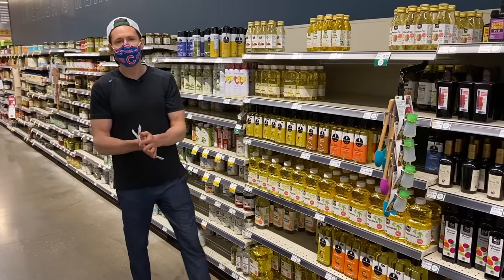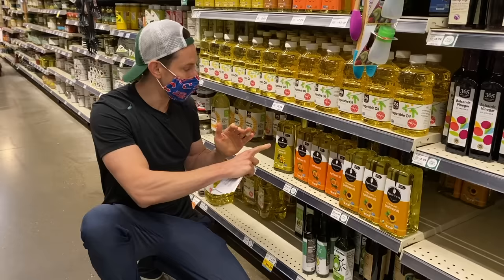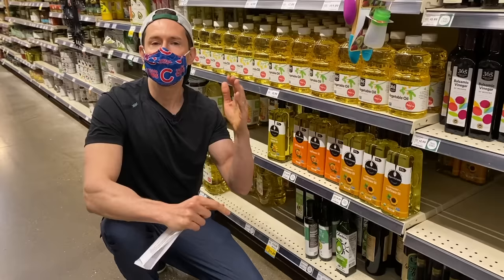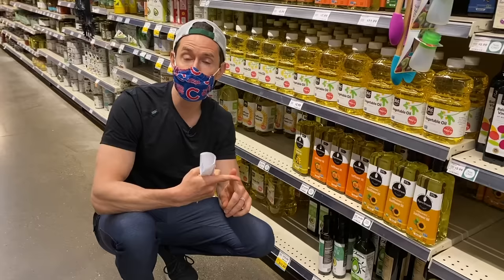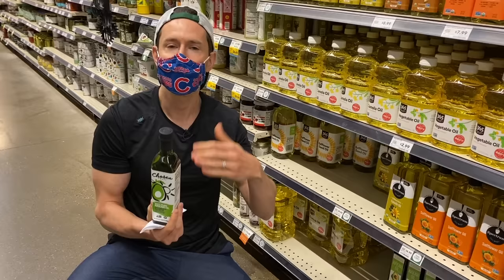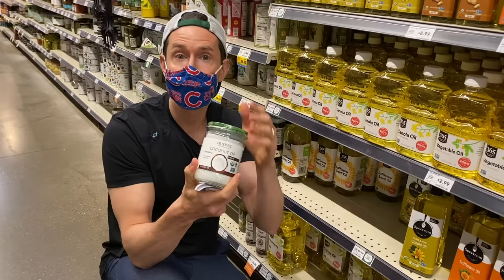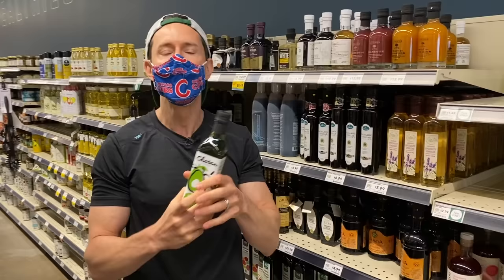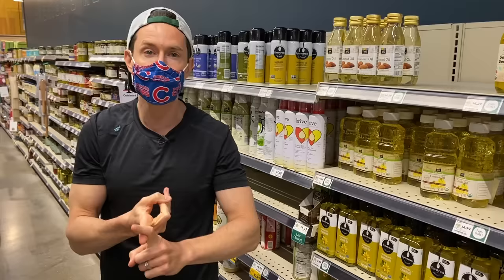Top 3 BEST & WORST Cooking Oils To Buy - What's In Your Pantry?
The more I learn about the types of cooking oils we all grew up with, the worse the news gets. It is vitally important to avoid these highly processed and inflammatory cooking oils and swap them out for hearty healthy options. Canola, soybean, corn, peanut, sunflower, and safflower oil must go, but unfortunately they are in almost everything at the grocery store! Watch this video and learn why avocado oil, extra virgin olive oil, and virgin coconut oil and some of the best quality and most healthy oils you can use, along with grass-fed ghee and other high quality animal fats. Mad Love!

OLIVE OIL: It's 100% safe to cook with olive oil, it won't burn or smoke  easily and does not cause cancer if it's heated up. Bc many olive oils are made with low quality and mystery olives from around the world, I prefer to cook with a SINGLE ORIGIN extra virgin olive oil, and finish/drizzle with a really high quality single origin extra virgin olive oil. Most of the stuff from the grocery store is junk, but I will do a video about buying good olive oil.